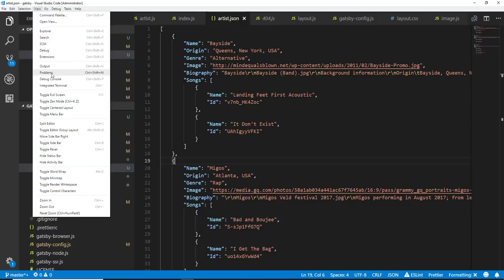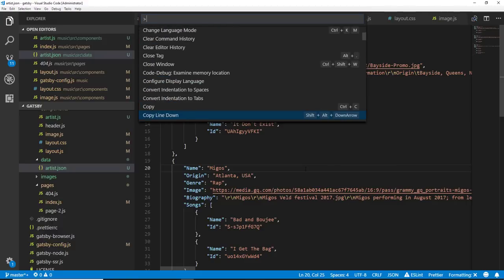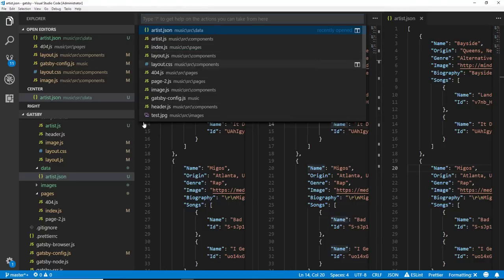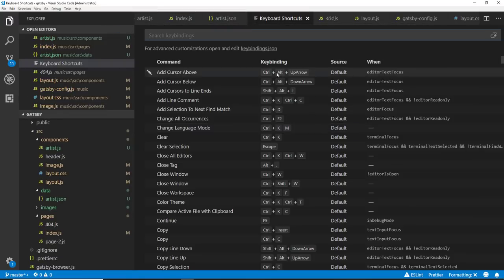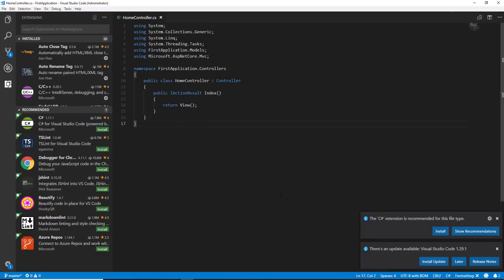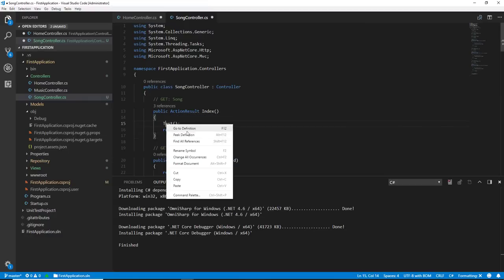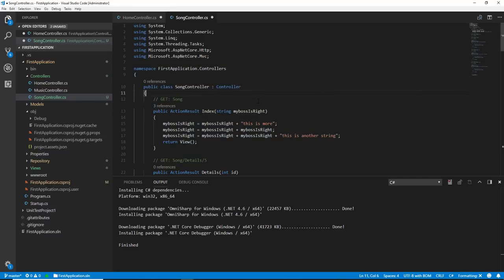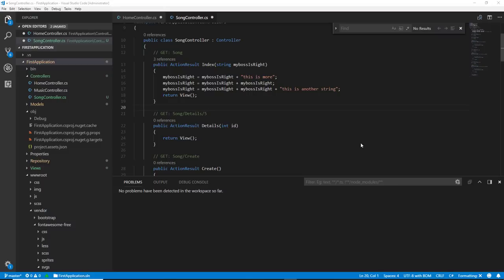Top 10 VS Code Tips and Tricks